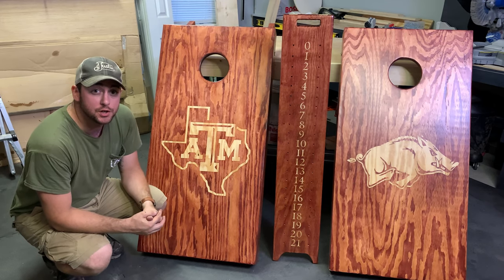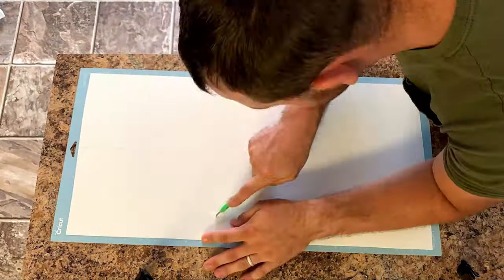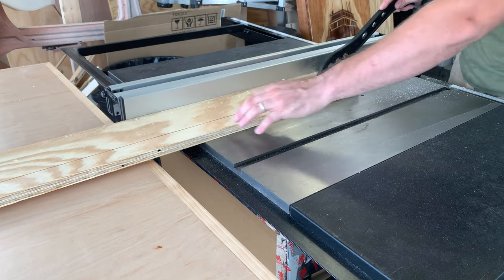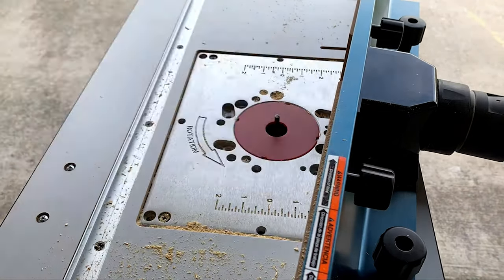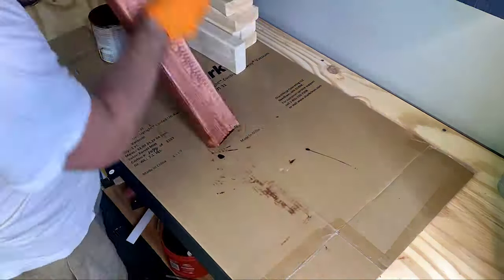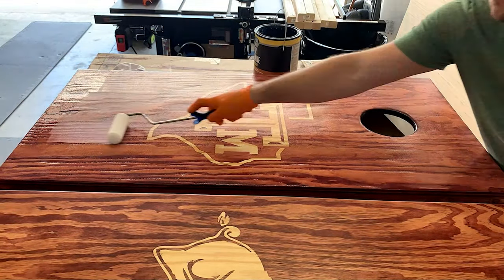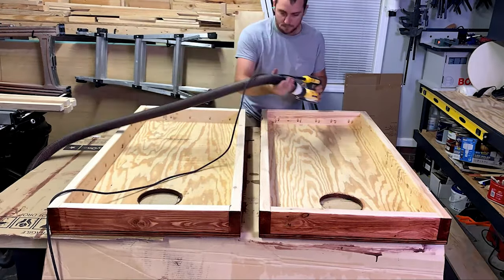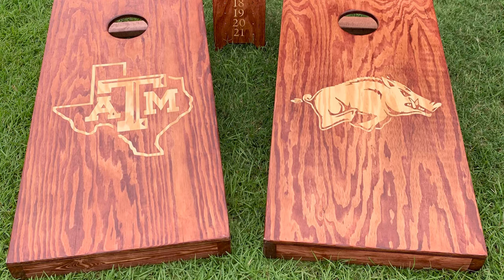How to Make Cornhole Boards and a Scoreboard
Welcome to the TradesmenGarage!

***This video focuses on using a Cricut Maker, or vinyl cutter to create your design, as well as explains how to make a scoreboard to match the set.  I DO NOT go into detail on how to make the frames or tops of the boards as that was covered in my first video linked below***

(How to Make American Flag Cornhole Boards) ((Frame and Top building process explained))

**Supplies List**

1, 4x4 sheet of 1/2in plywood
4, 2x4x8 pine
3 inch wood screws
1 1/4 inch pocket hole screws
120 and 220 grit sandpaper
Wood Stain (Any color you like)
Minwax Pro Series Spar-Urethane **DISCONTINUED**
Minwax Helmsman Spar Urethane has now replaced the above
Foam brushes/Rollers
Gloves
Raggs
1.88 inch Frog Tape (Painters Tape)
4, 1/2 inch carriage bolts, 4 inches long
4, nuts
4, washers
Oracle 631 Removable Vinyl
Transfer Tape

**Tools Used**
Circular saw
Table Saw
Miter Saw
Random Orbital Sander
Dust collection system (or a shop vac)
Jig saw
Bench sander
Air Compressor and Brad Nailer
Clamps (various sizes)
Pocket Hole Jig (Mine was from Harbor Freight)
3/8 inch drill bit
1/8 inch drill bit (for pre-drilling screw holes)
1/8 inch counter-sink bit
Cordless Drill
Vice Grips
9/16 Socket
Cricut Maker (Or any vinyl cutter)

Hope you all enjoyed the video and found it helpful! Leave some comments below and let me know what you think!

This might be the last set that I make with this design, I am almost finished making the new light weight design, that video will be uploaded in the coming weeks.

You can get all of my daily updates on Facebook and Instagram as listed above!

Now go do it yourself!